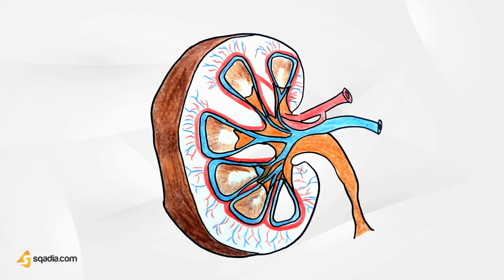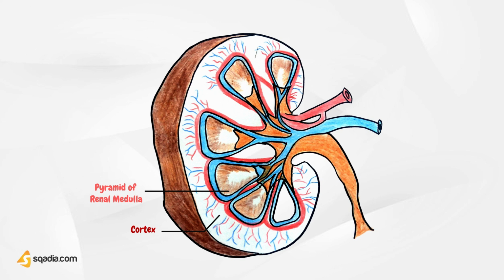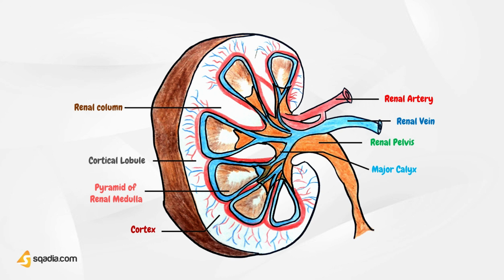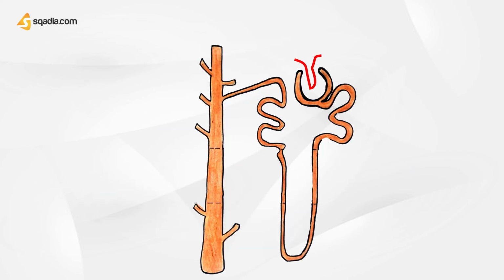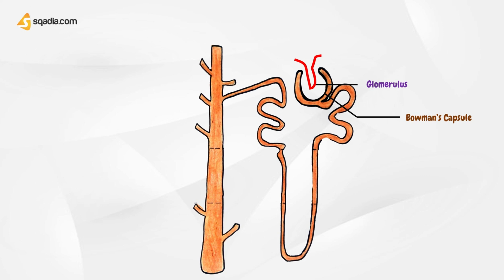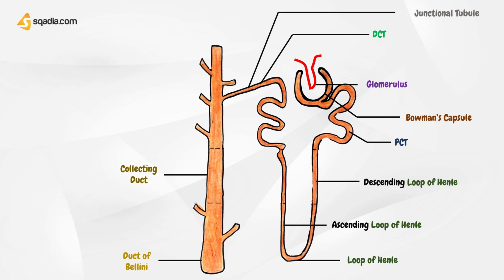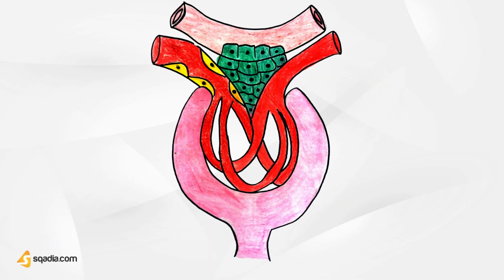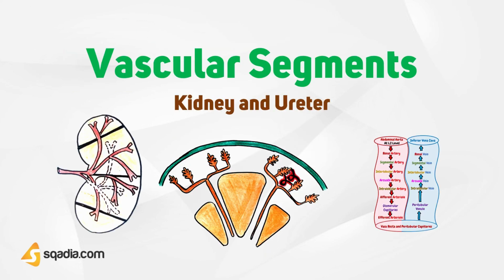Kidney and Ureter | Urine System Anatomy | Structure of Kidney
We are here with yet another anatomy video. After going over the specifics of the nephron anatomy model, renal hilum anatomy, renal corpuscle anatomy, and kidney and ureter anatomy.

So inhale deeply and dive in!

▬ 📃 Kidney and Ureter ▬▬▬▬▬▬▬▬▬▬
The kidneys are a pair of excretory organs that are located behind the peritoneum on the posterior abdominal wall, one on either side of the spinal column. They maintain the pH of the blood by removing excess salt and water from the blood as well as metabolic waste products.

The kidneys are also called:
🟡 Rene
🟡 Nephros

▬ 📜 Hilum ▬▬▬▬▬▬▬▬▬▬
Renal hilum anatomy from the anterior side to the posterior side.
🟠 Renal vein
🟠 Renal artery
🟠 Renal pelvis

▬ 📃 Posterior Relations of Kidneys ▬▬▬▬▬▬▬▬▬▬
The posterior surfaces of both kidneys are related to:
🔵 Diaphragm
🔵 Medial arcuate ligament
🔵 Lateral arcuate ligament
🔵 Psoas major
🔵 Quadratus lumborum
🔵 Transversus abdominis
🔵 Subcostal vessels
🔵 Iliohypogastric nerves
🔵 Ilioinguinal nerves

▬ 📜 Anterior Relations of the Right Kidney ▬▬▬▬▬▬▬▬▬▬
🔴 Anterior Relations of the Right Kidney are as follows
🔴 Right suprarenal gland
🔴 Liver
🔴 The second part of the duodenum
🔴 Hepatic flexure of the colon
🔴 Small intestine

Out of these, the hepatic and intestinal surfaces are covered by the peritoneum. The lateral border of the right kidney is related to the right lobe of the liver and to the hepatic flexure of the colon.

▬ 📃 Anterior Relations of the Left Kidney ▬▬▬▬▬▬▬▬▬▬
⚫️ Anterior Relations of the Left Kidney are as follows:
⚫️ Left suprarenal gland
⚫️ Spleen
⚫️ Stomach
⚫️ Pancreas
⚫️ Splenic vessels
⚫️ Splenic flexure
⚫️ Descending colon
⚫️ Jejunum

Out of these, the gastric, splenic, and jejunal surfaces are covered by peritoneum. The lateral

A naked-eye examination of a coronal section of the kidney in the renal system shows:

👉 Cortex
🟠 Cortical arches
🟠 Renal columns

👉 Medulla
👉 Renal sinus
🟢 Renal artery
🟢 Renal vein
🟢 Renal pelvis

▬ 📃 Uriniferous Tubule ▬▬▬▬▬▬▬▬▬▬
The structure of the Uriniferous Tubule includes:
🔵 Nephron
🔵 Renal corpuscle
🔵 Glomerulus
🔵 Loop of Henle
🔵 PCT
🔵 DCT
🔵 Collecting Duct

▬ 📜 Vascular Segments ▬▬▬▬▬▬▬▬▬▬
The renal artery has 5 segmental branches:

👉 Anterior division
🟢 Apical
🟢 Upper
🟢 Middle
🟢 Lower

👉 Posterior division

▬ 📃 Blood Supply of Kidney ▬▬▬▬▬▬▬▬▬▬
The blood supply of Kidney or renal circulation is as follows:
⚫️ Abdominal aorta
⚫️ Renal artery
⚫️ Segmental artery
⚫️ Interlobar artery
⚫️ Arcuate artery
⚫️ Interlobular arteries
⚫️ Afferent arteriole
⚫️ Glomerular capillaries
⚫️ Efferent arterioles
⚫️ Peritubular Capillaries and Vasa Recta
⚫️ Interlobular veins
⚫️ Arcuate veins
⚫️ Interlobar veins
⚫️ Segmental veins
⚫️ Renal vein

▬ 📜 Exposure of Kidney ▬▬▬▬▬▬▬▬▬▬
In exposing the kidney from behind, the layers have to be reflected one by one:
🟠 Skin
🟠 Superficial fascia
🟠 Posterior layer of thoracolumbar fascia
🟠 Latissimus dorsi
🟠 Serratus posterior inferior
🟠 Erector spinae
🟠 The middle layer of the thoracolumbar fascia
🟠 Quadratus lumborum
🟠 Anterior layer of thoracolumbar fascia
🟠 Psoas Major

▬ 📃 Histology of Medulla ▬▬▬▬▬▬▬▬▬▬
The histology of the medulla is as follows:
🟣 Collecting ducts
🟣 Loop of Henle
🟣 Capillaries

▬ 📜 Histology of Cortex ▬▬▬▬▬▬▬▬▬▬
The histology of the cortex is as follows:
🟤 Glomeruli
🟤 Proximal convoluted tubules
🟤 Distal convoluted tubules
🟤 Collecting ducts
🟤 Capillaries

So, this was all about this topic. Meanwhile, we are creating more interesting content for you, you can watch these related videos to quench your thirst for knowledge.